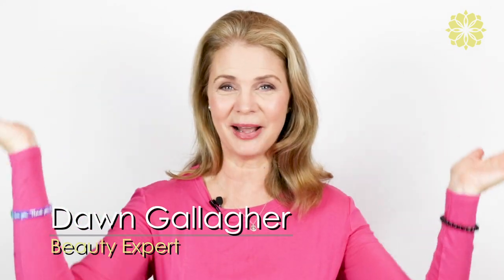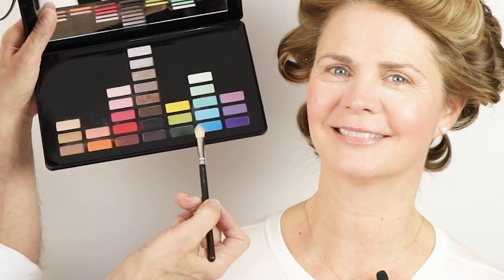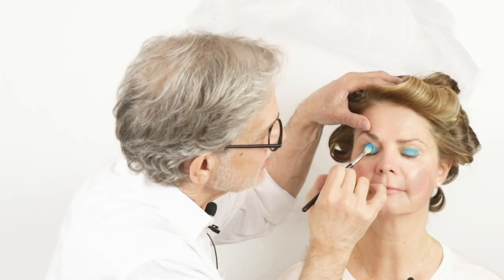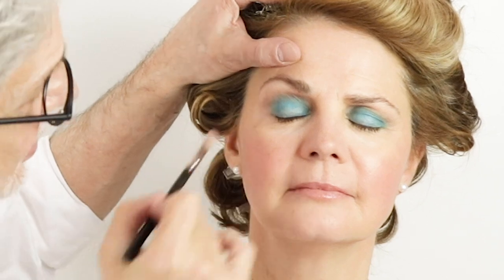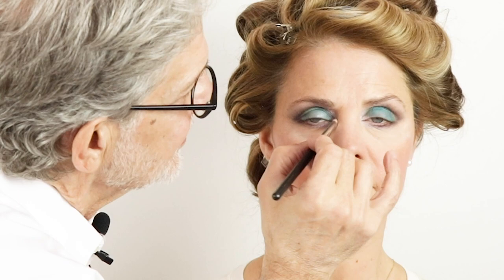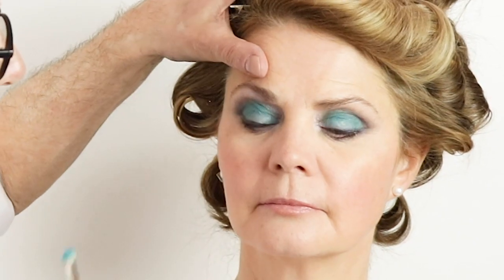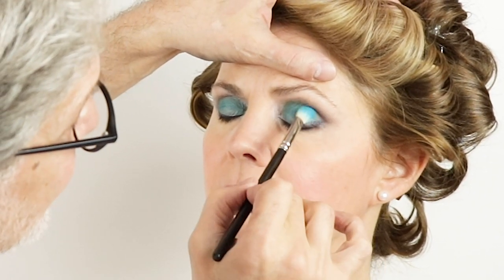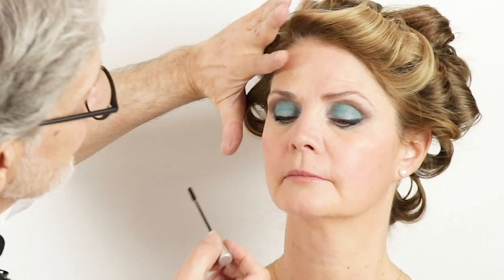Makeup Techniques for Women over 40 | Dawn and Joseph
Hi gorgeous! Don't we want The Perfect Eyes especially for women over 40. In this video Dawn Gallagher pairs up makeup artist Joseph Boggess to give you tips for the perfect eye, eyelashes and makeup ideas for mature women.

EYE Makeup Pallet by MAC

LIPSTICK by Tom Ford

All makeup used in this video Dawn Gallagher's shop
Instagram @dawnlgallagher Joseph Boggess @josephboggess2197
makeup application list or hit links above.

About this video: Joseph Boggess, Iconic celebrity makeup artist and photographer wanted to step out of the mold to give you bold, beautiful and fearless makeup tutorial. We promote age positivity and we believe women become more beautiful as they age.

In this video Dawn Gallagher gives you day to night makeup for women over 50,